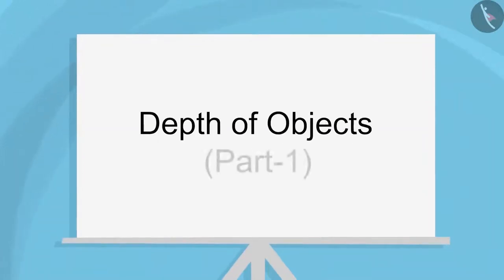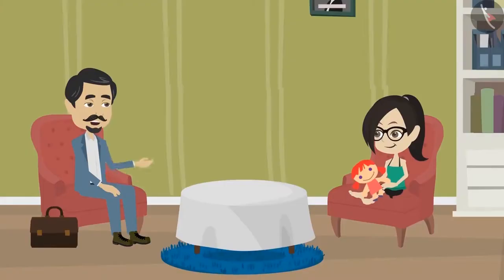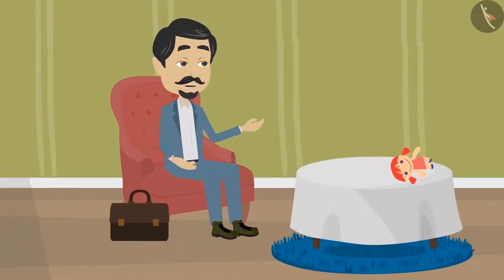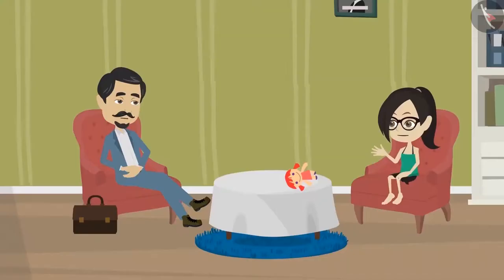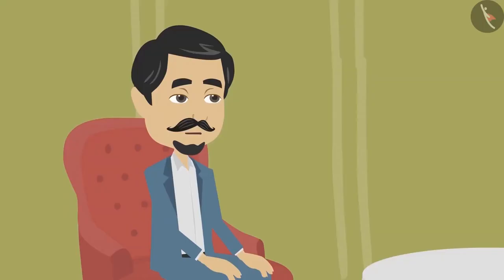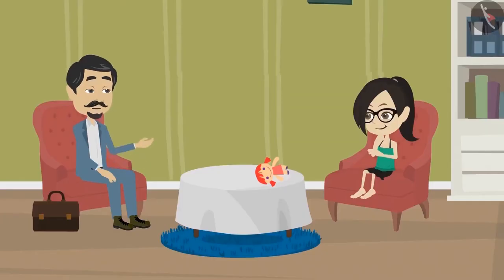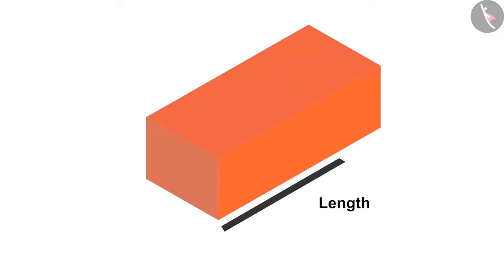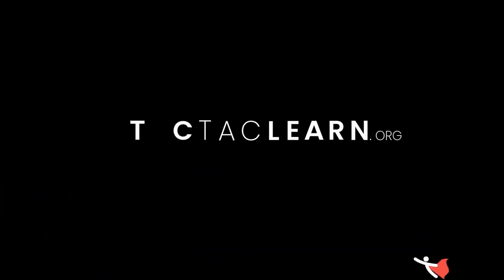Class 4 Maths Chapter 2 'Long And Short' (Part 1) cbse ncert